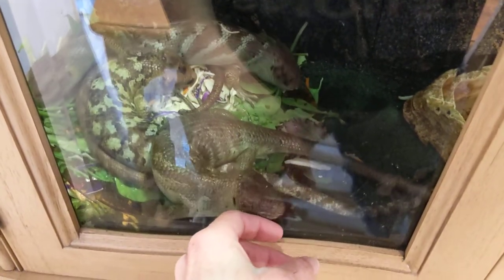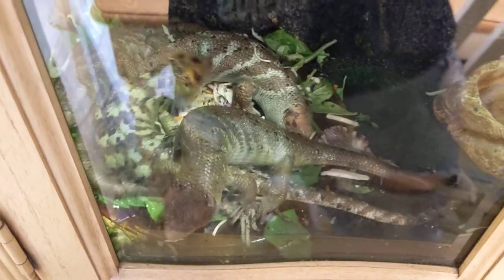Monkey tail skink grow up enclosure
Juvenile monkey tail skinks.  I converted a huge china hutch into an enclosure.  It's almost 9 ft tall and 6ft wide, maybe bigger.  I waterproofed it, drilled 5 inch holes through the middle so they can go in the cabinets.  Changed the light fixtures so I could use heat/UVB bulbs.  Drilled holes to install a fogger.  Huge cork tubes.  Damp moss inside the cabinets.  Water bowls.  I feed them big plates of greens, veggies and fruit at least once a day...I basically just keep filling the plate once they eat everything.  Most of them were in rough shape when I got them.  They had severe stuck shed and respiratory infections.  They are doing really well now.